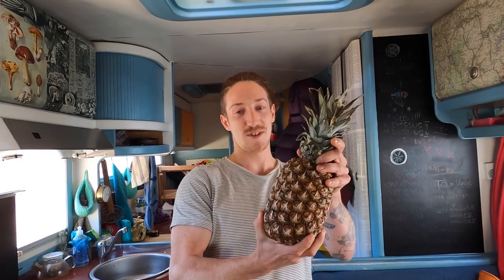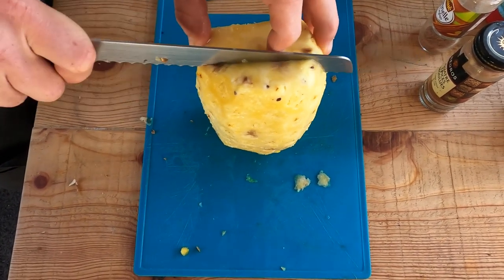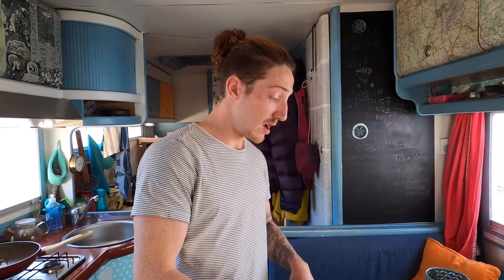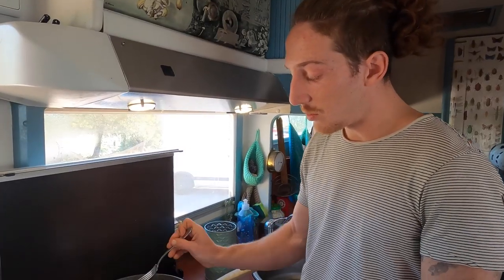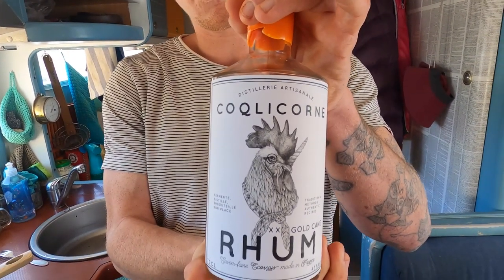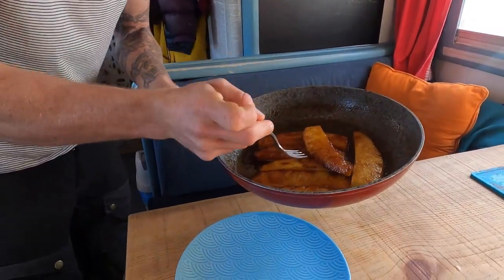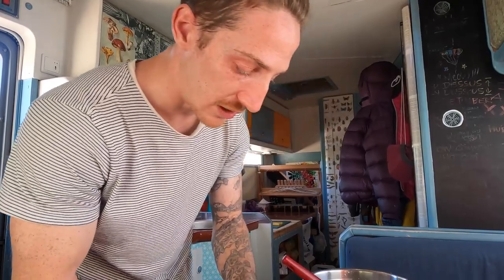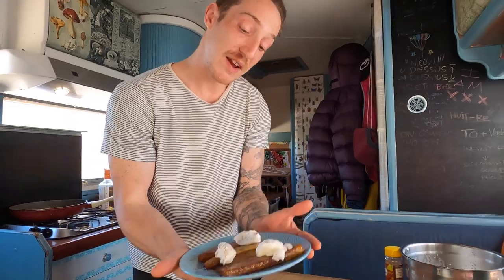CARAMELISED SPICED PINEAPPLE | WITH CHANTILLY CREAM | VAN LIFE RECIPES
This week we're making delicious caramelised pineapple, with yummy Christmas spices. It's super simple and easy to make but be careful if you want to do the flambé in your van, watch out for your eyebrows!

♥ Support Us ♥️

Charlotte's hand woven, hand made bags and purses

Check out our blog for more insight in to our travels

MUSIC

Our favourite products

What we film on
Our go to camera
Accessories
Dog harness mount
Gopro selfie stick

Dust pan & brush/broom
Coffee maker
My favourite stove teapot
Natural soap
Essential tools

Kitchen essentials
Chopping board
A good knife [WE HIGHLY RECOMMEND]
A trivet
Dish drying mat
Cast iron skillet